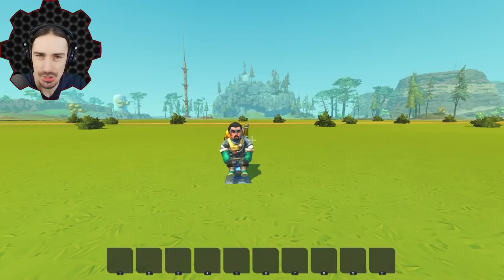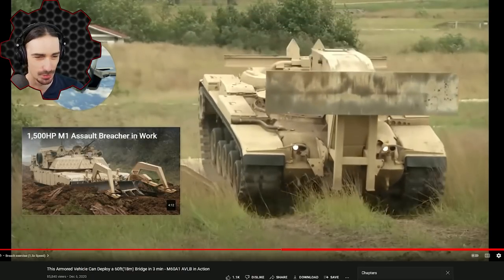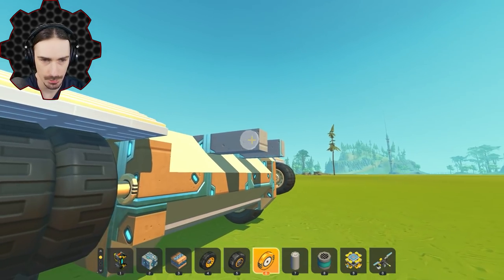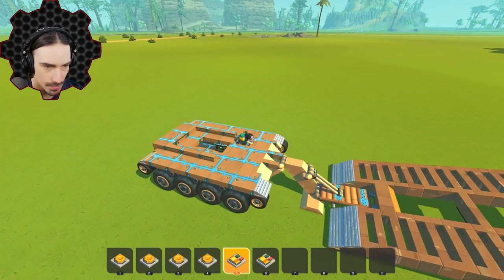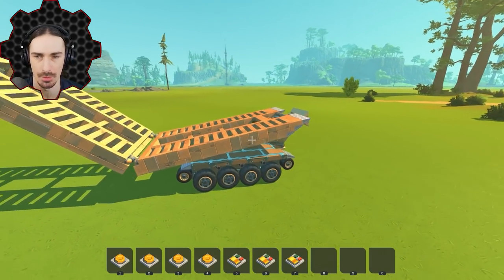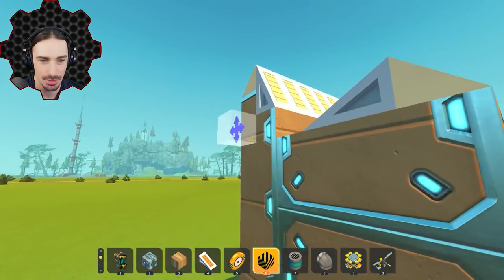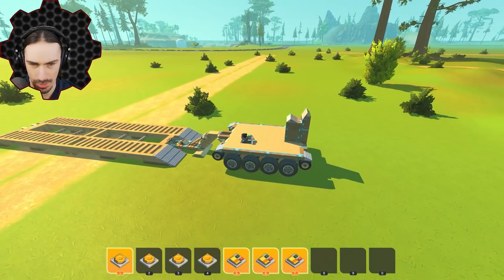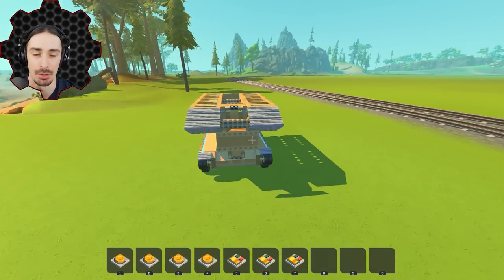This Tank CARRIES ITS OWN BRIDGE, and It's Real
Welcome to another episode of Scrap Mechanic! Today I am recreating an AVLB or an Armoured Vehicle-Launched Bridge. It is essentially a tank that carries its own deployable bridge that can be used to cross trenches or other gaps in the battlefield.